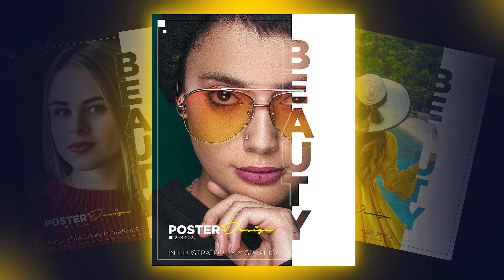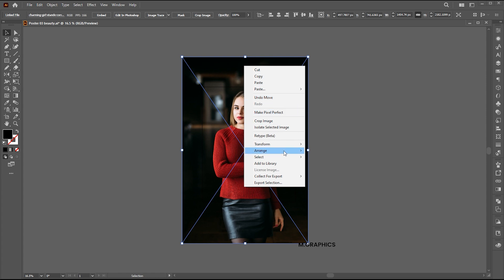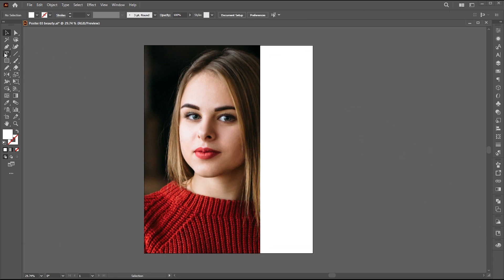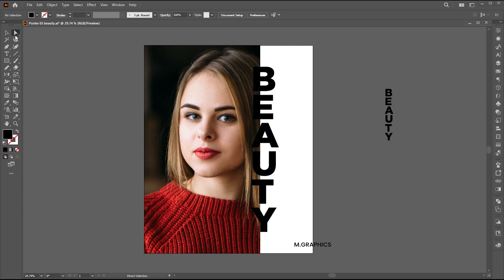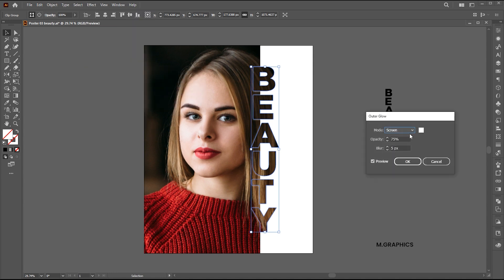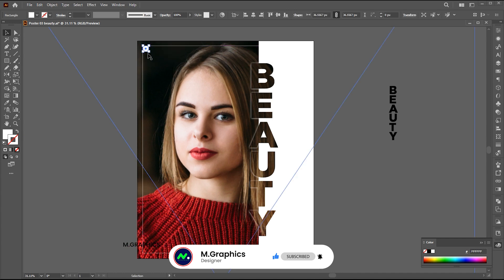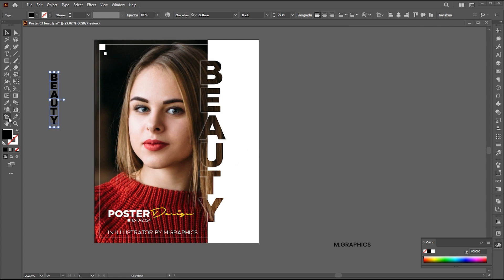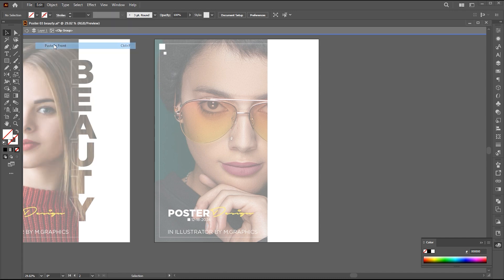Modern Poster Design in Adobe Illustrator | Beauty Poster design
In this tutorial, I will teach you How to create a Modern Poster Design in Adobe Illustrator | Beauty Poster design | Poster  Design in Illustrator | M Graphics.

illustrator poster,
Beauty Poster,
Modern Poster,
poster design,
social media post,
Creative Poster,
Instagram poster,
Illustrator poster course,
how to poster in illustrator,
vector art,
how to,
learn,
learning,
tutorial,
Adobe illustrator tutorial,
illustrator tutorial,
Adobe Illustrator beginners,
Adobe Illustrator,
m graphics